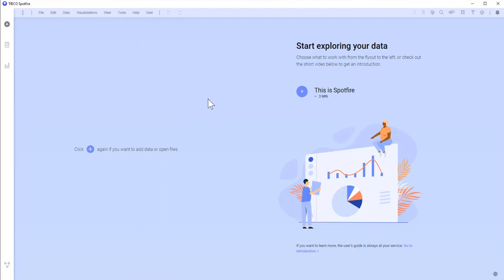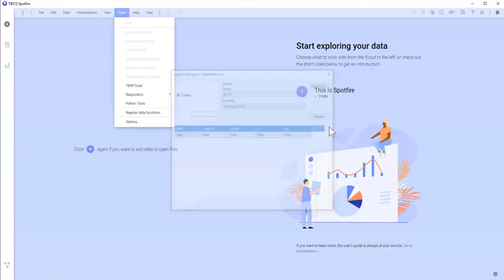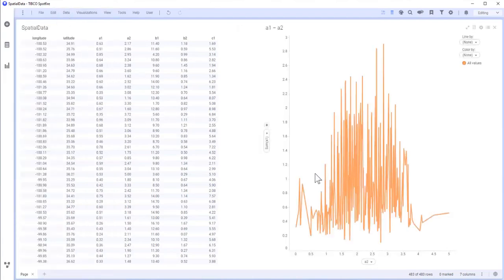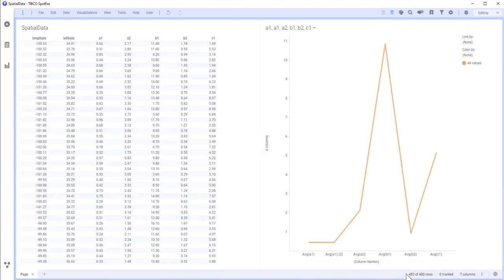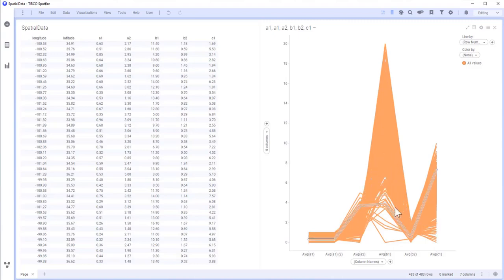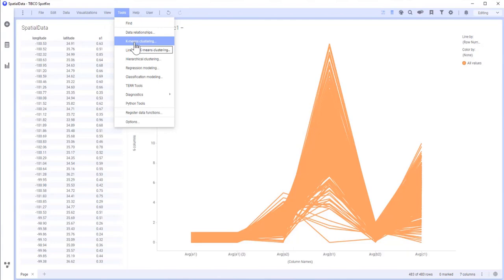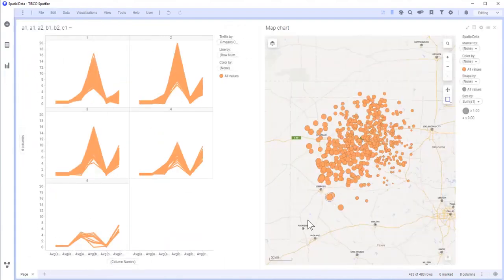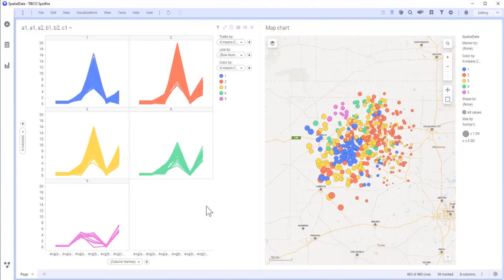ML Unsupervised Example (K-means clustering) in Spotfire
Use out of the box ML algorithms to identify Geological clusters and optimize production.